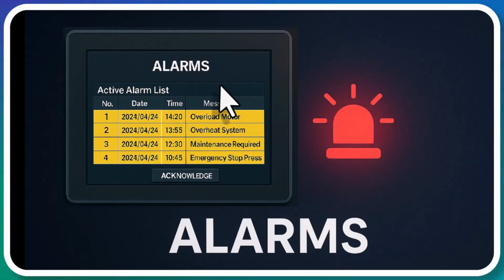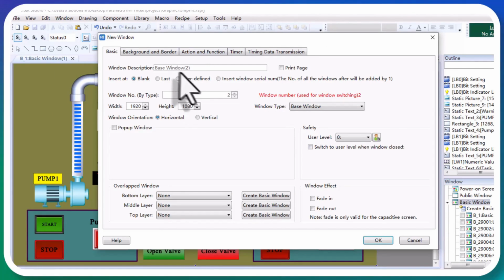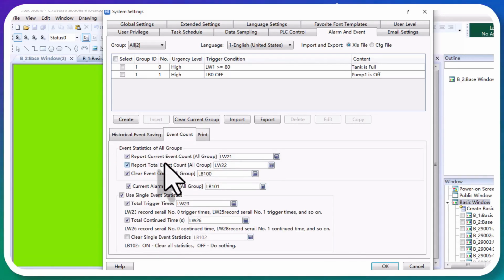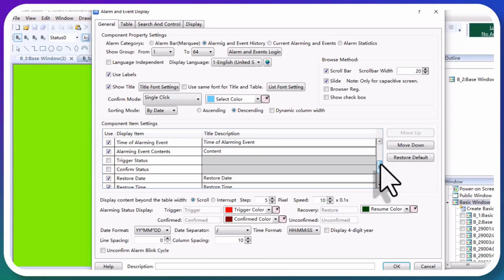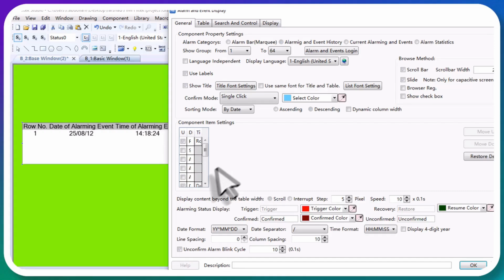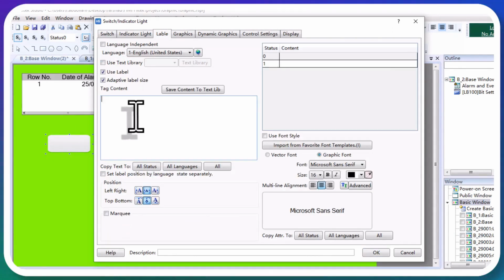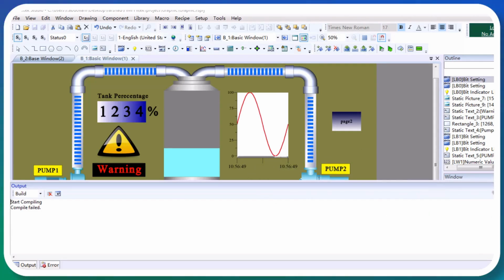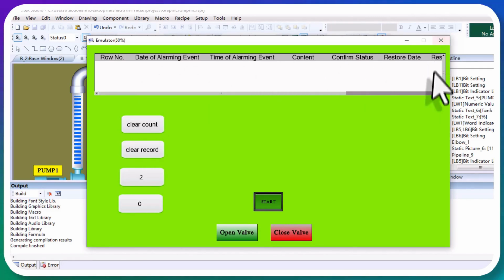FOLINN HMI Training Part 8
Lesson 8 on HMI software HiTek Studio. In this lesson we will be going over the Alarm function and its many applications. We will use the alarm function in our water tank example once again.

MOTOR COTROLLER#keypad#ALENBRADLY#KOREA#SOFTWARE#ACC#DEC